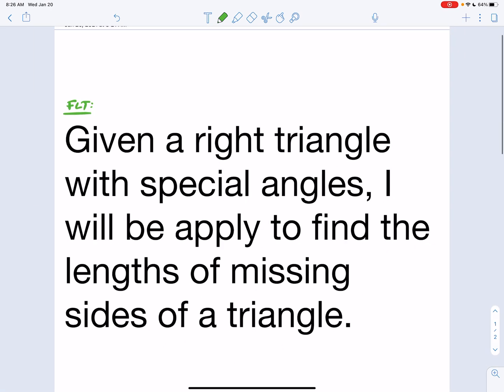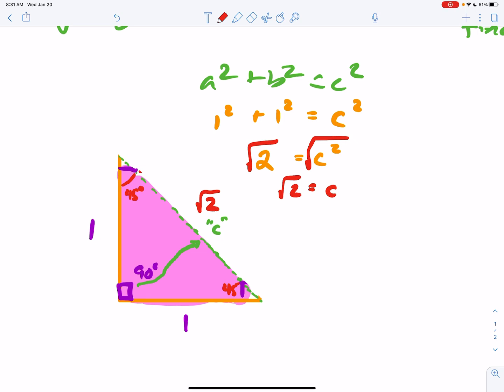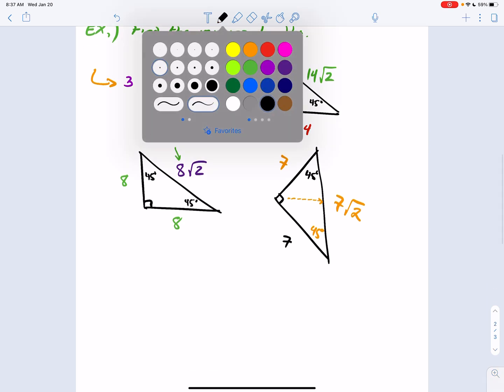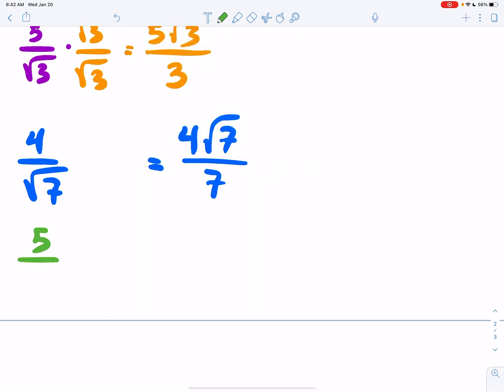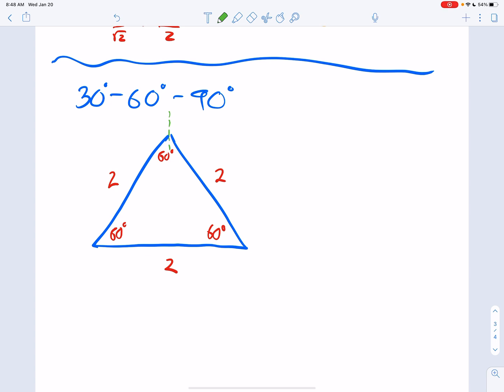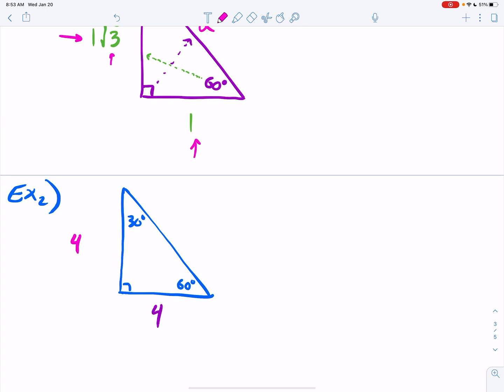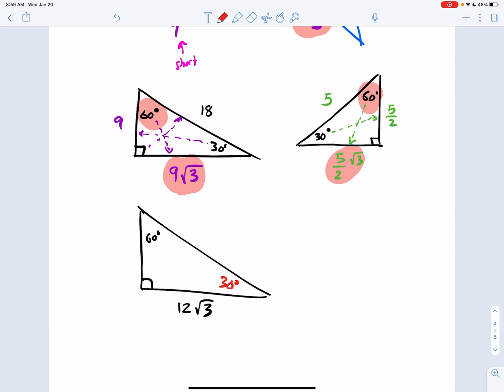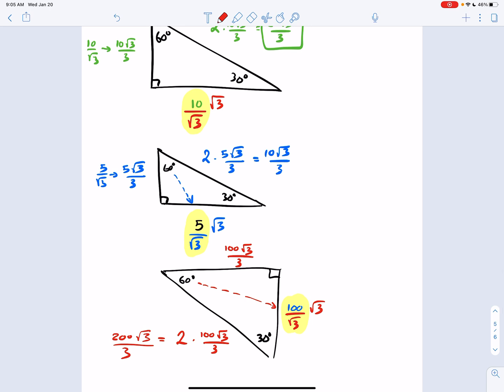IM3 - Unit 3 - Notes 03 - Special Right Triangles (SRTs)